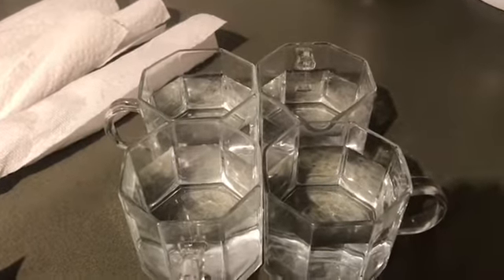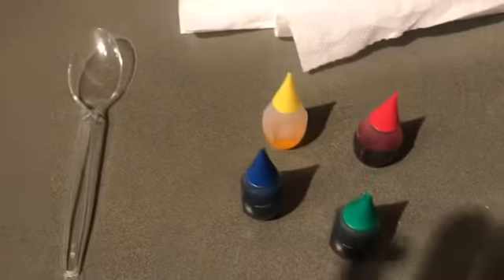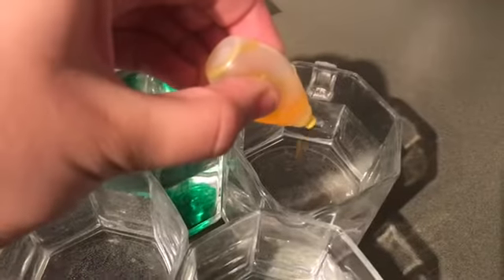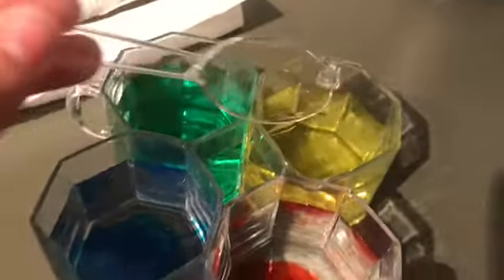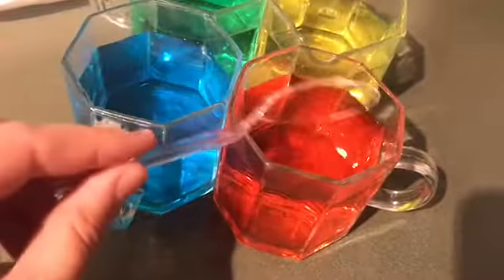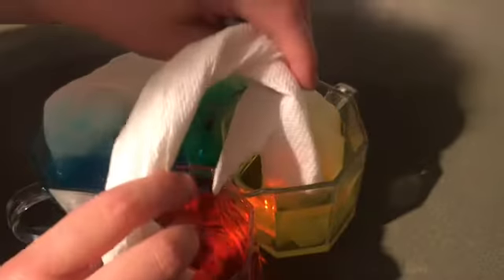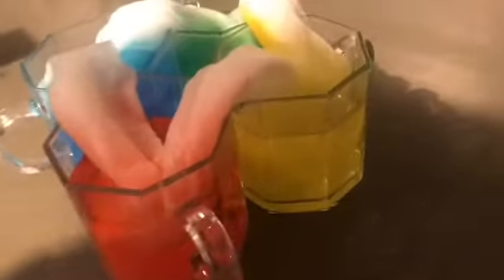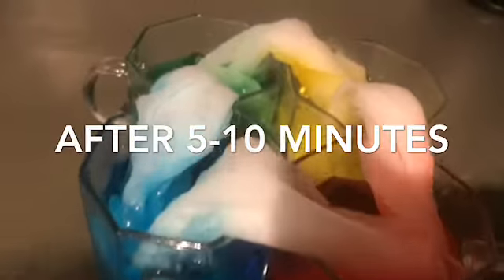My Movie 11